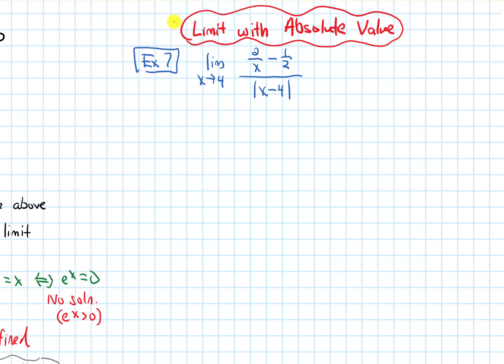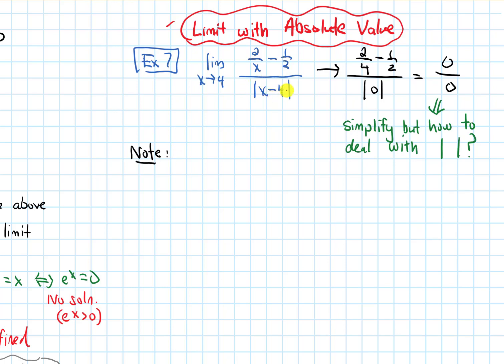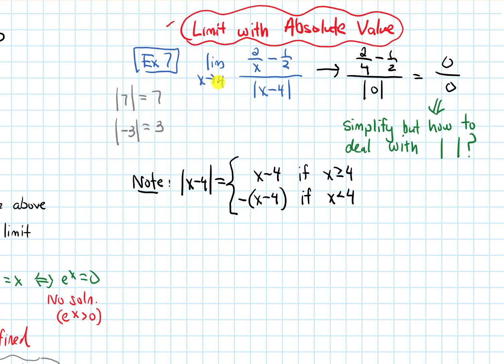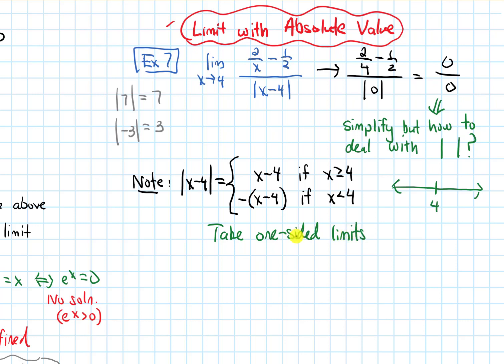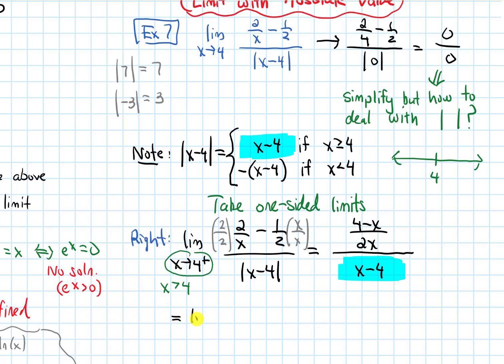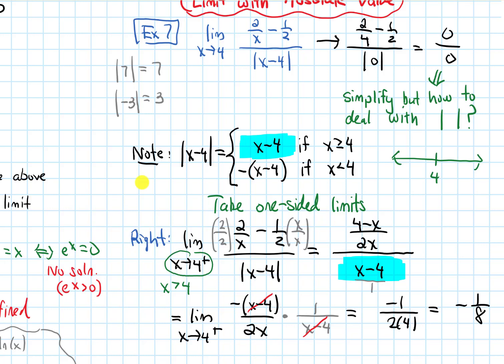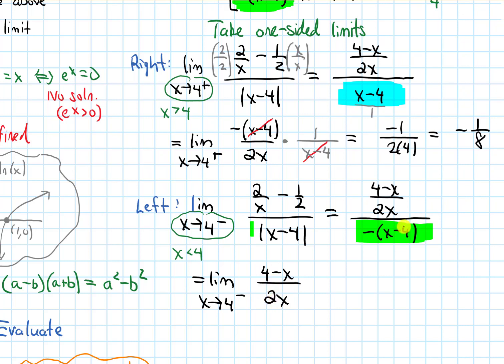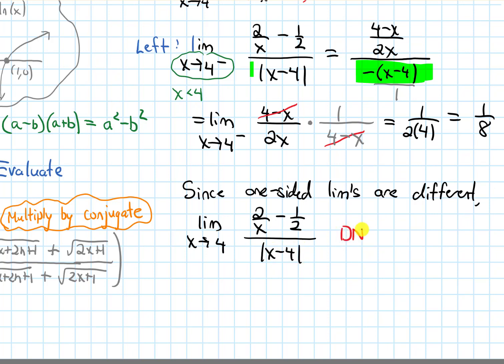2.3 Evaluating Limits Algebraically | Video 8 - Limit with Absolute Value || Calculus 1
Learn how to evaluate a limit involving an absolute value. We review how to write an absolute value function as a piecewise function.